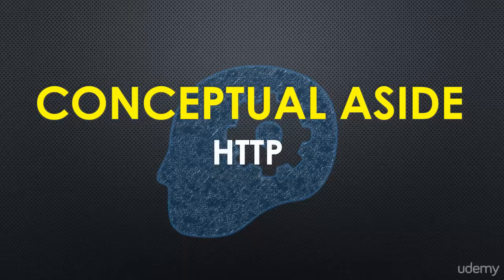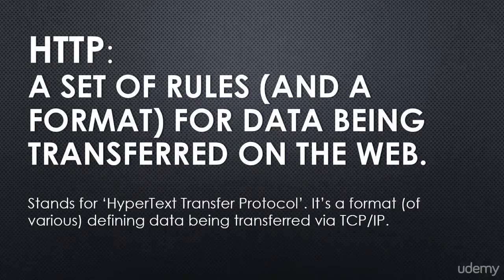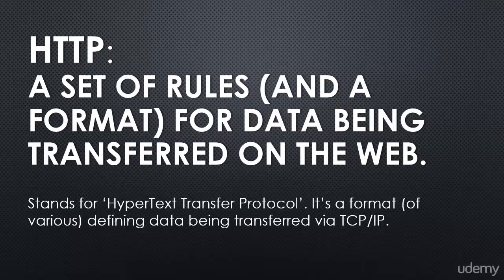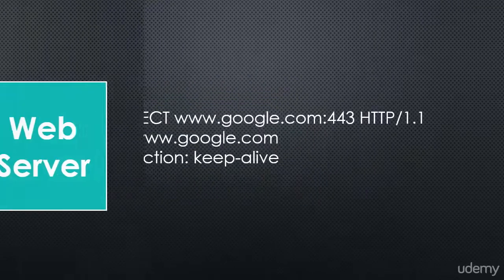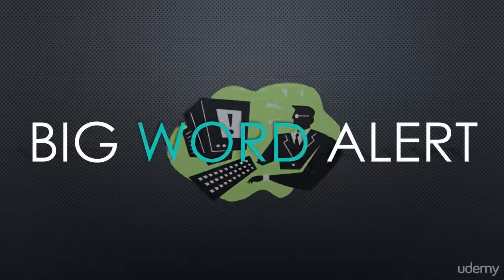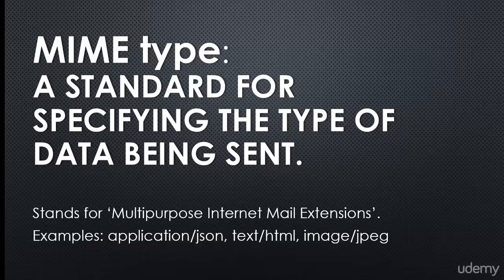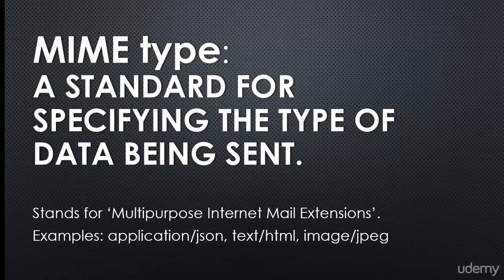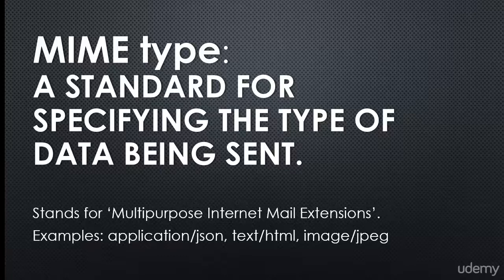7. 03 Conceptual Aside HTTP